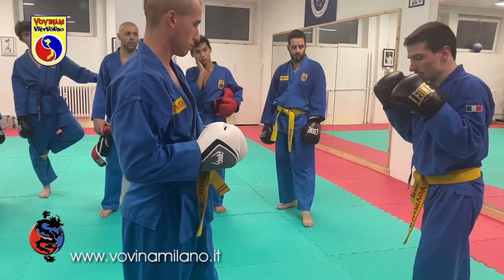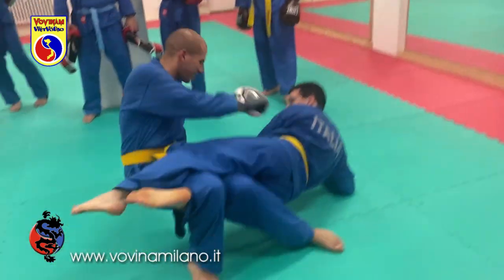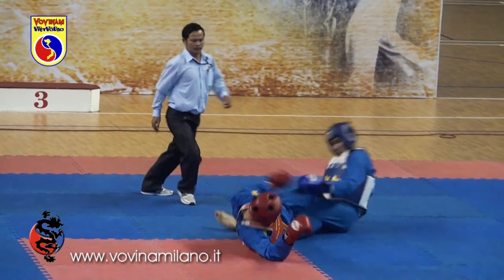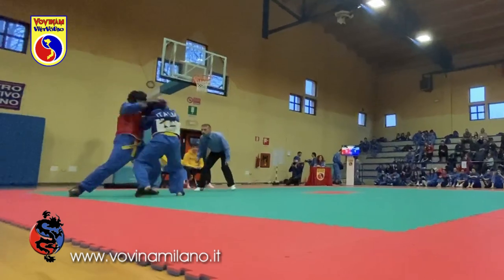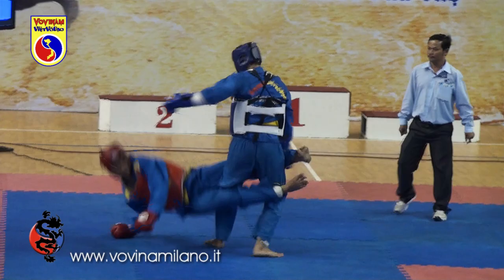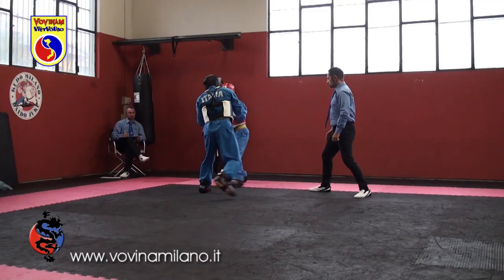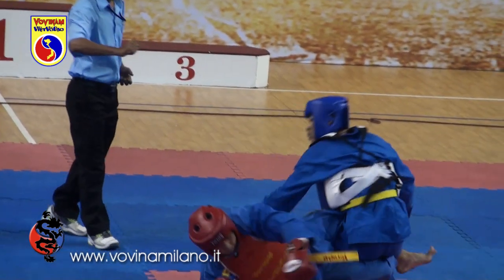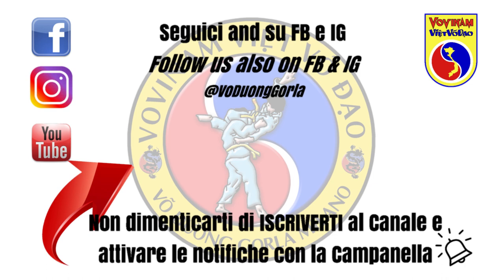Don Chan Tan Cong 3 for Fight | Vovinam Viet Vo Dao - Giovanni Di Filippo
Giovanni Di Filippo, atleta agonista e allenatore di VO DUONG GORLA MILANO, presenta l'allenamento della tecnica di Don Chan 3 applicata al combattimento.

Don Chan Tan Cong for fighting

VOVINAM VIET VO DAO
Vietnamese martial art - Arte Marziale Vietnamita

Se vuoi praticare Vovinam Viet Vo Dao a MILANO:
Maestro Vittorio Cera, 6° dang della WVVF

VO DUONG GORLA - MILANO
Via Asiago 51
c/o CENTRO LA SFERA (cortile interno a destra)
e via Rucellai 20 (solo Junior)
Pc/o Palestra NEW GYMNIKA